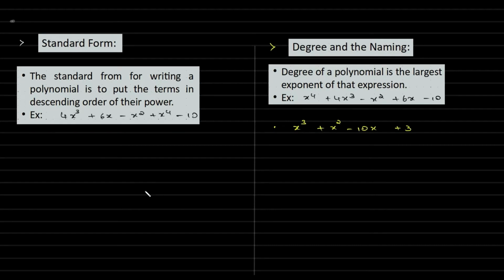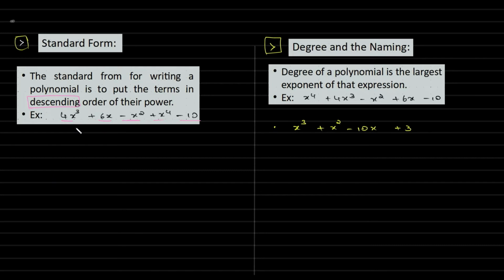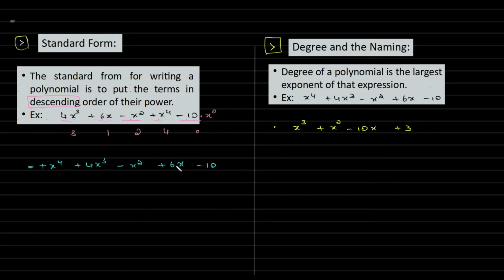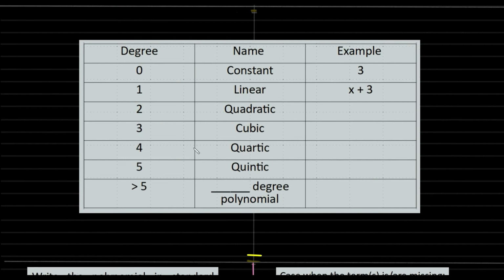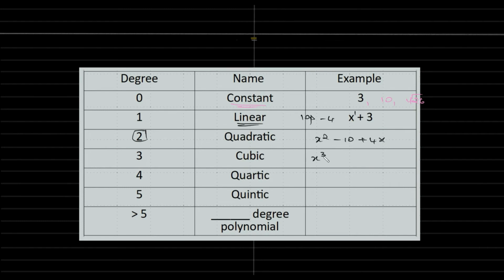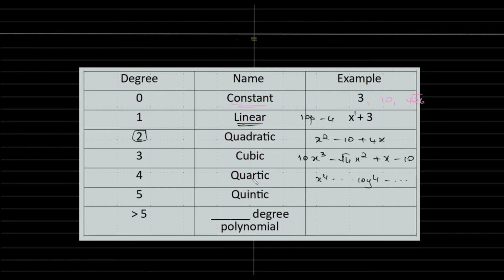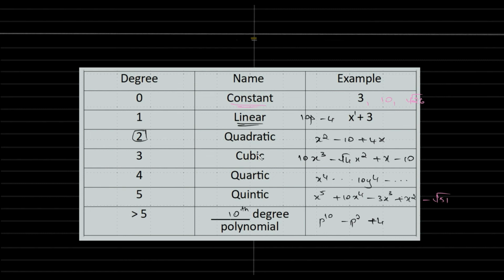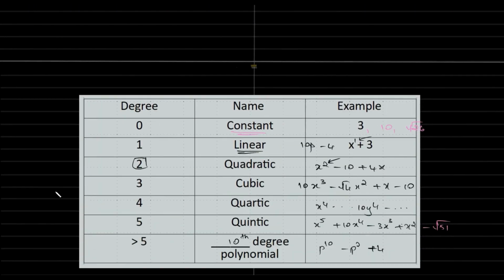4. C2 (in English) Standard form Degree E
standard form of polynomial, degree of a polynomial